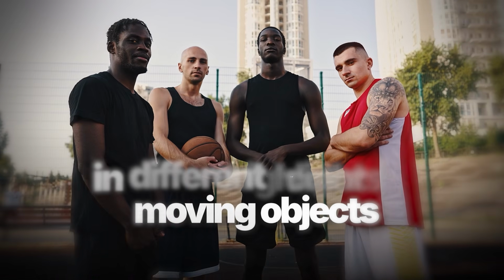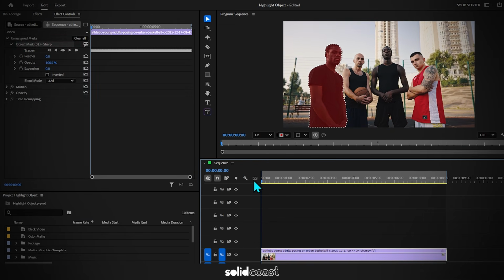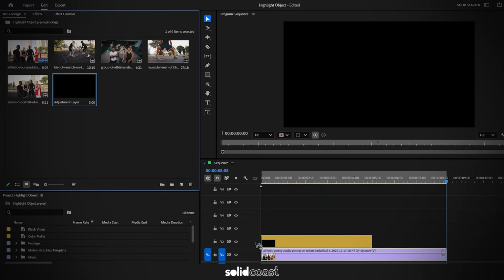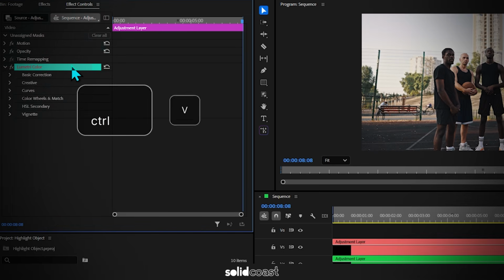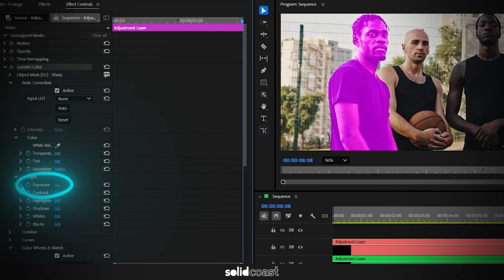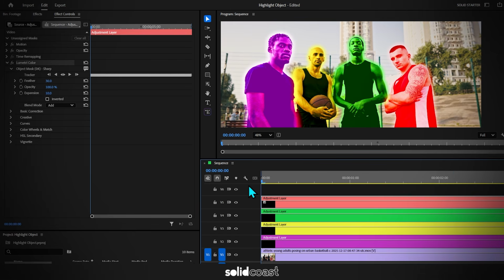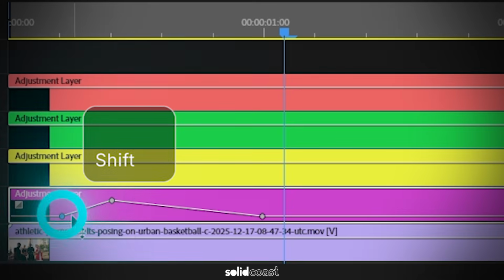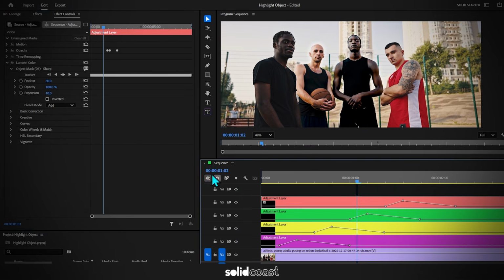How To GLOW HIGHLIGHT MOVING OBJECTS in Premiere Pro — (Viral Editing Trick)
☝️Cut Your Editing Time In Half🫡

Object Tracking using Mask tool and Glow Highlight tutorial, showing how to mask moving objects and make them glow in different colours like in viral MrBeast videos.
Great for editing shorts, gaming clips, vlogs, and viral content.

In this video you’ll learn:
👊 How to mask moving objects
👊 How to track moving masked objects
👊 How to add colourful glow
👊 How to blend the glow into your footage
👊 The exact settings I use
👊 Bonus tricks to automate the effect
👊 Bonus exposure effect

00:00  - Intro
00:09  - Creating a mask using Object Mask Tool.
00:26  - Tracking a masked object
01:06  - Creating separate adjustment layers for each masked object
01:19  - Labelling adjustments layers with colors
01:35  - Adding colour to the masks using Lumetri Color effect
02:27  - Refining Lumetri settings to create glow effect
03:02  - Using pen tool to automate opacity on adjustment layers (creating keyframes)
03:37  - Copying and pasting opacity keyframes
04:13  - Bonus exposure effect